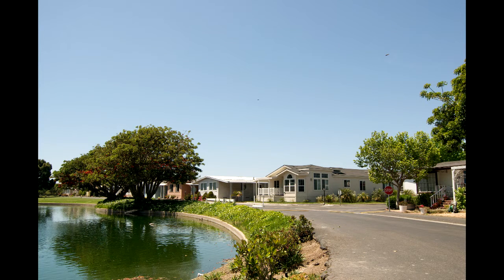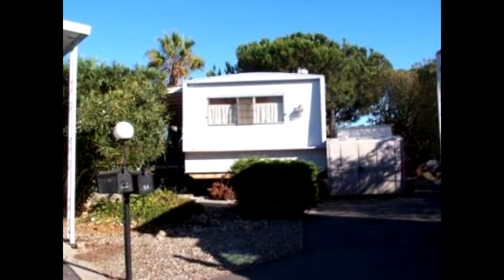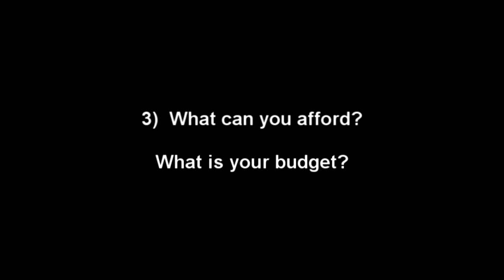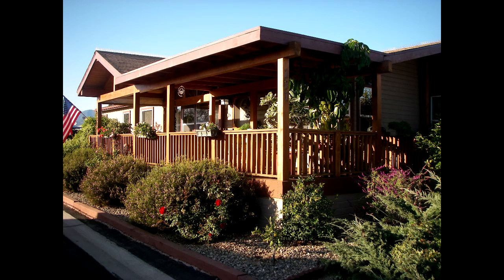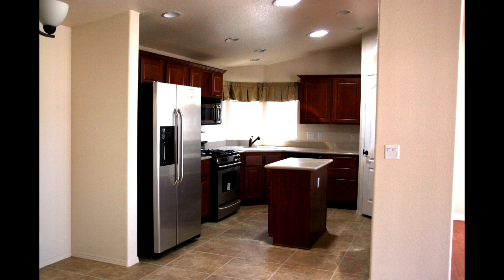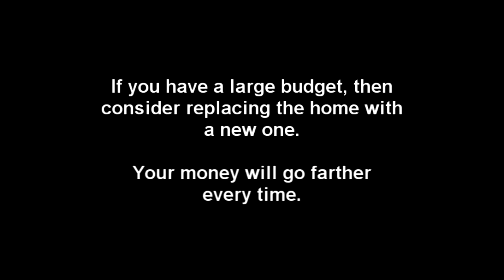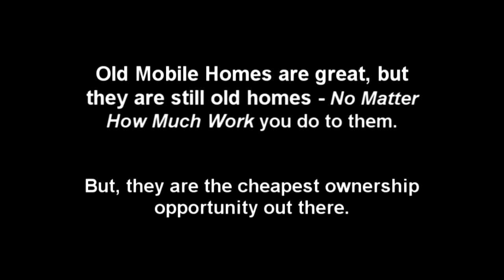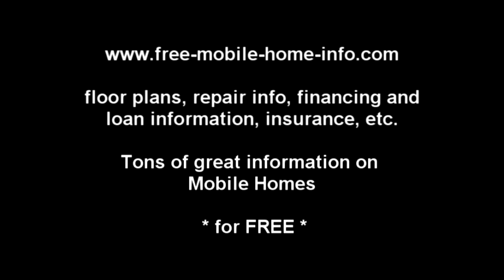Mobile Home Repair or Replace.mp4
Mobile Home Repair or Replace - the simple renovation question - is it better to fix up an old mobile home?  Or replace it with a new Manufactured Home?